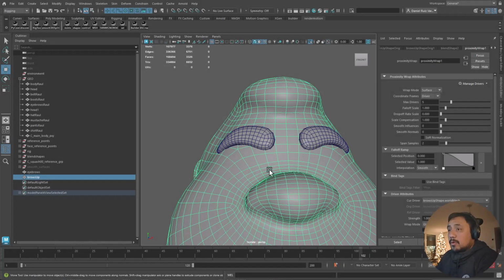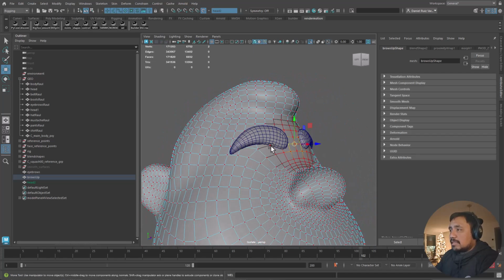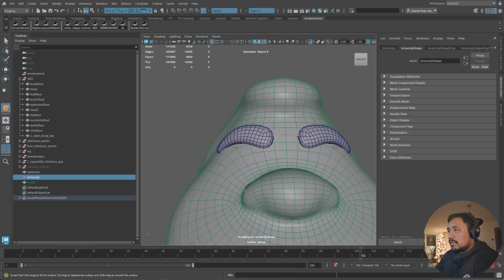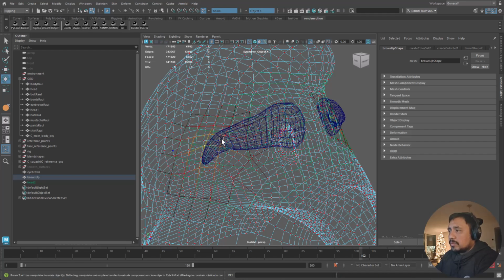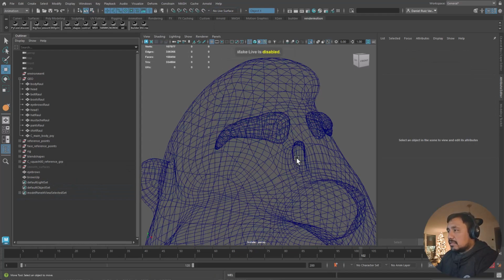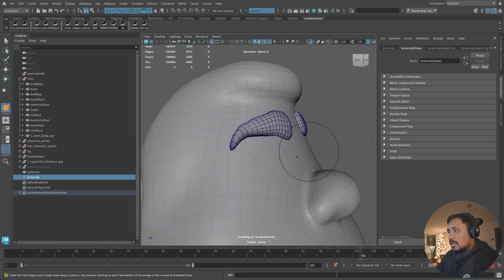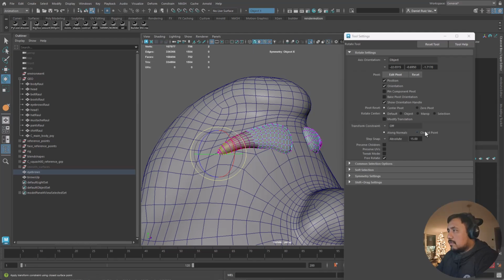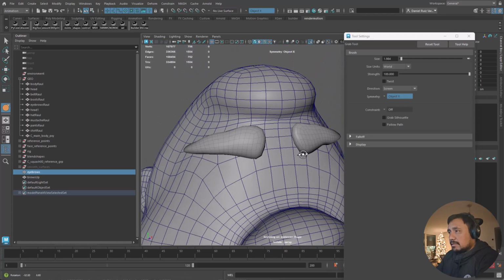Rig raul 06 Modelling the brows up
Modelling the brows up blendshapes